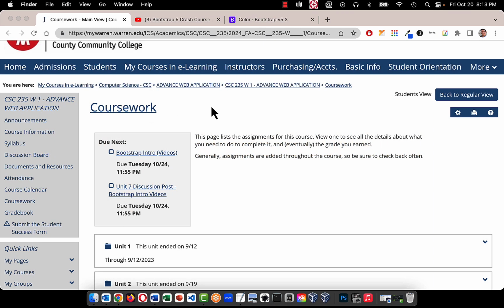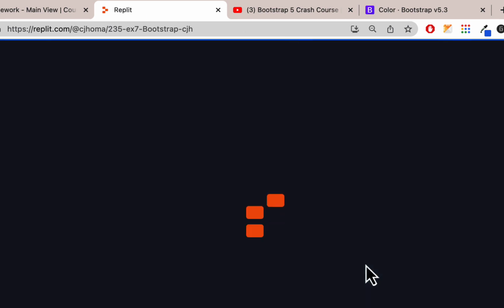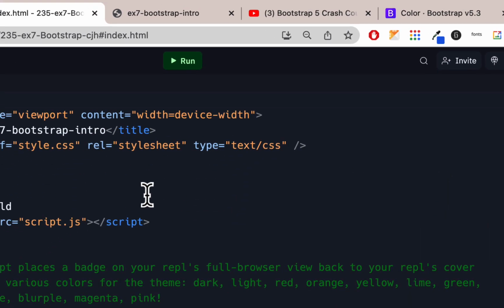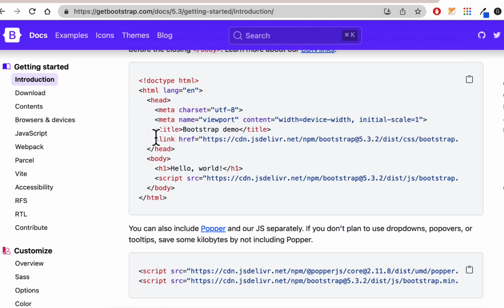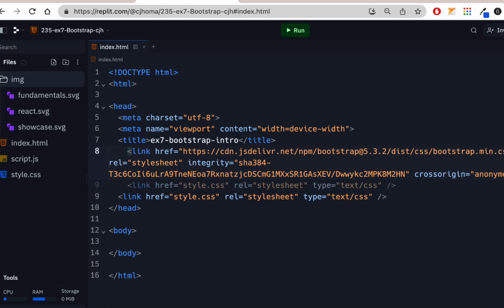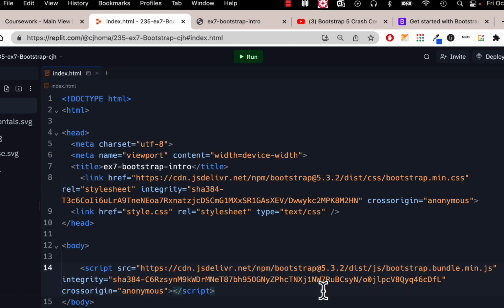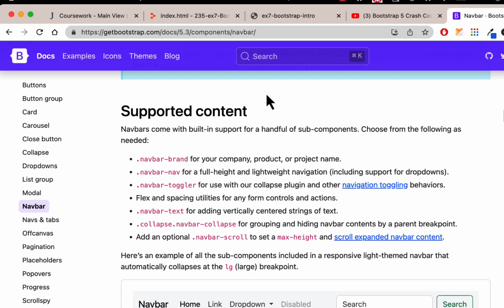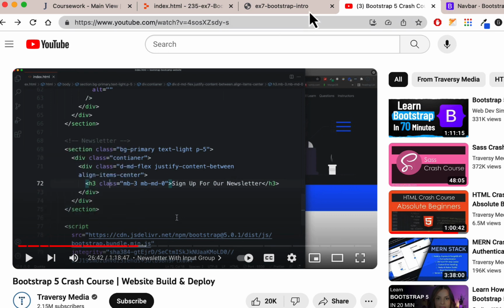ex7 Bootstrap Intro Pt2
Getting started in replit after forking the link and adding the CDN Bootstrap
links to the online .css and .js